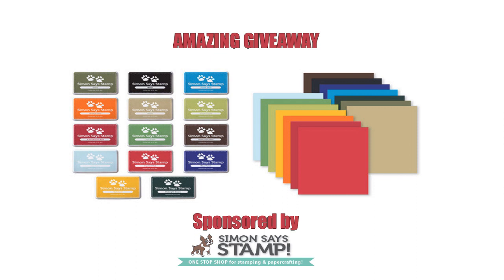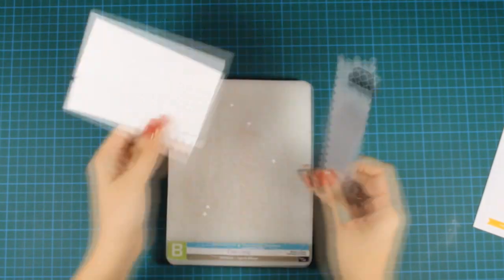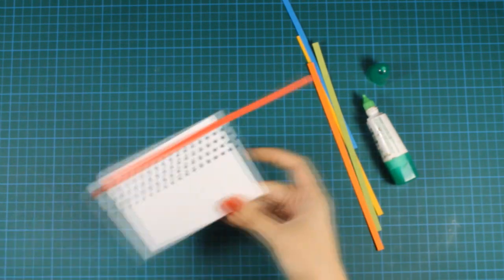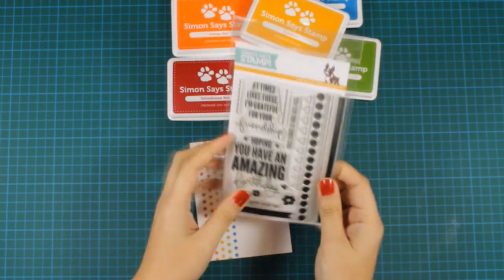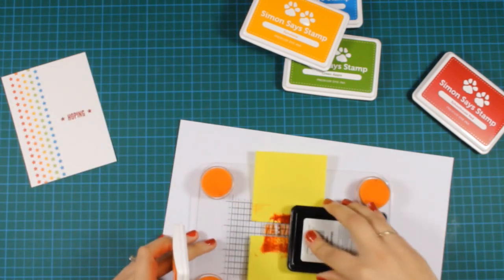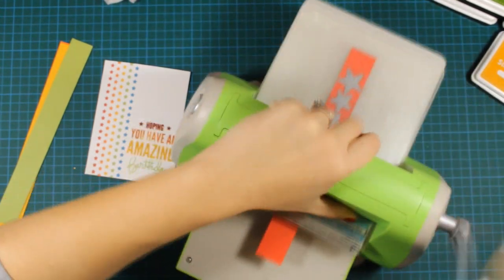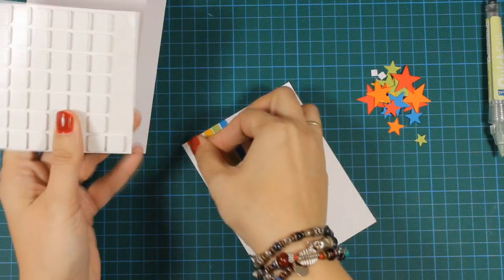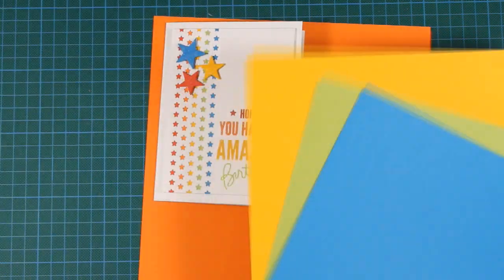Birthday Card + Giveaway!